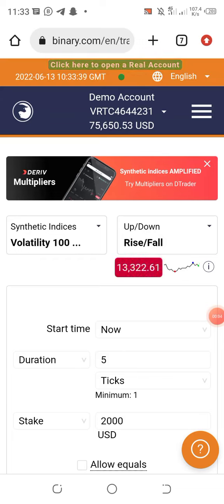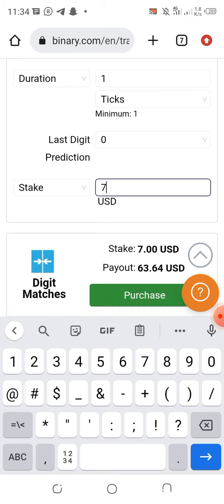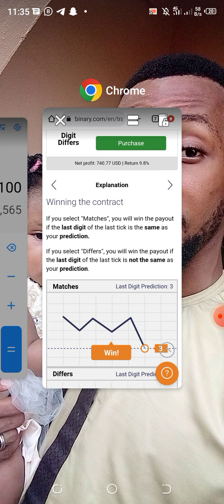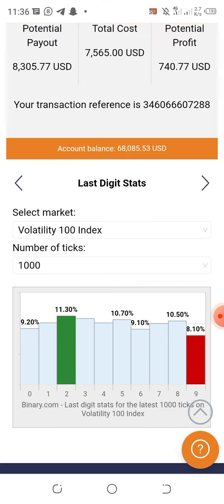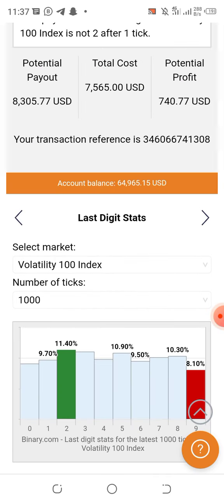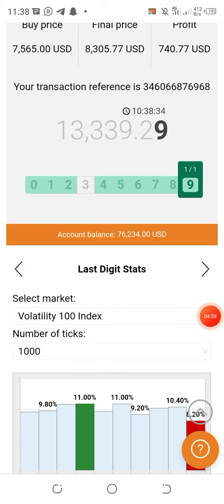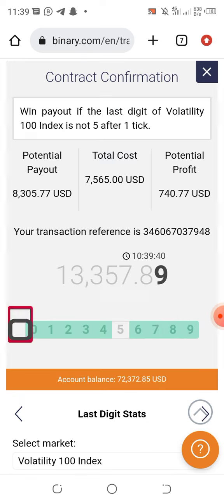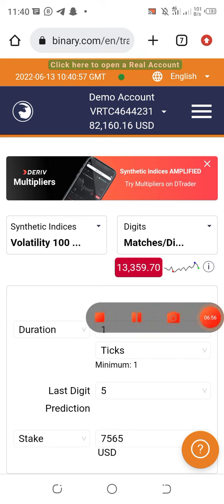PART 2 MAKE $6500 WITH THIS TRICK IN LESS 5MIN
REMEMBER DON'T TRADE WITH WHAT U CAN'T AFFORD TO LOSE